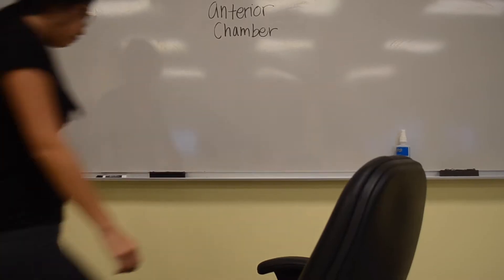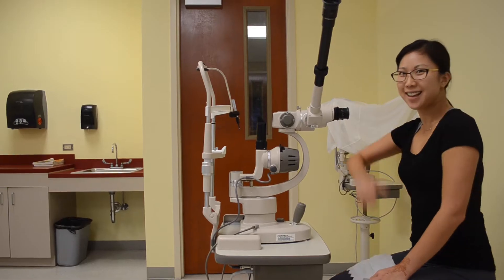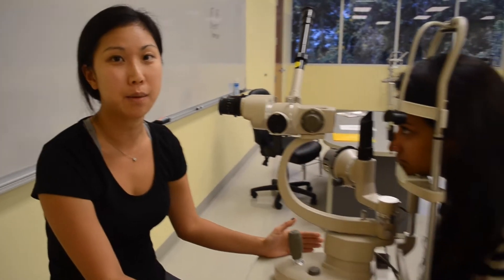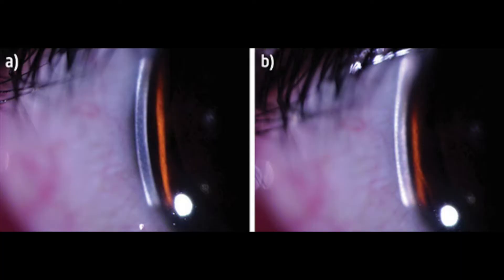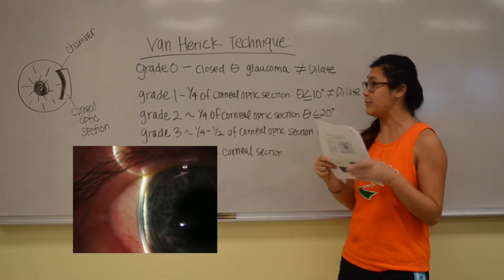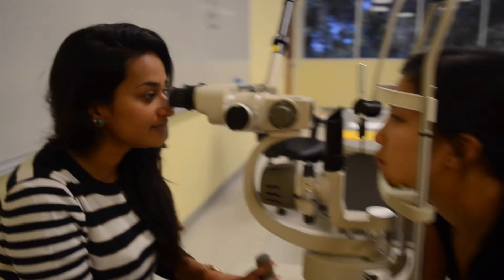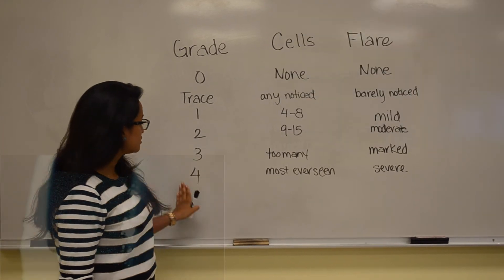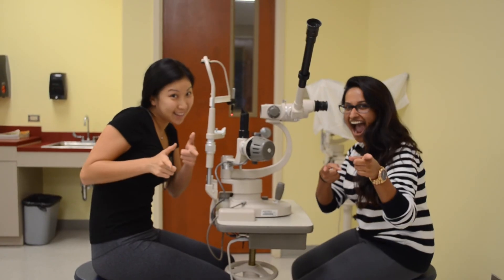Anatomy Project - AC Examination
Just a quick fun video for our anatomy lab! We made this in 50 minutes, haha.